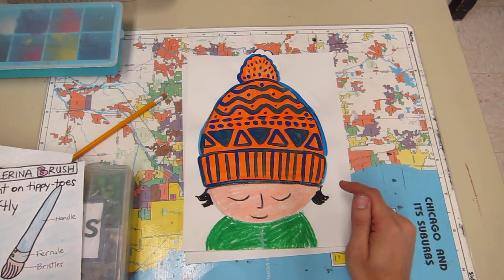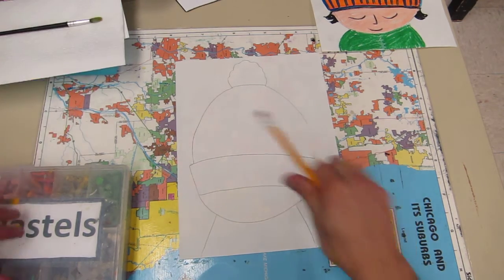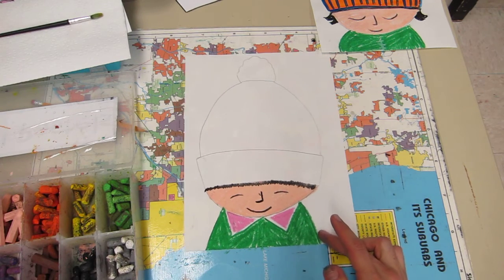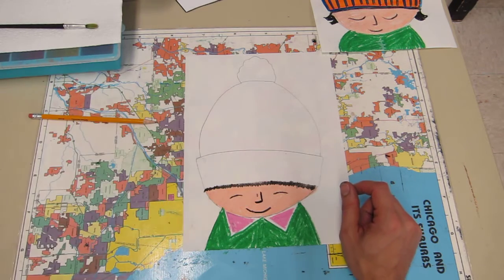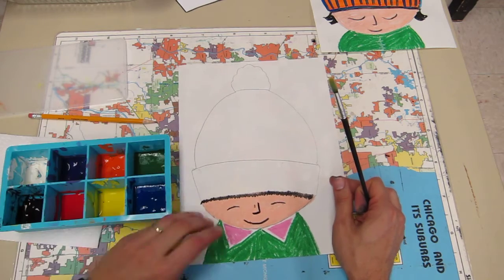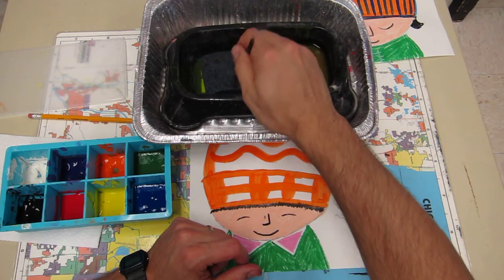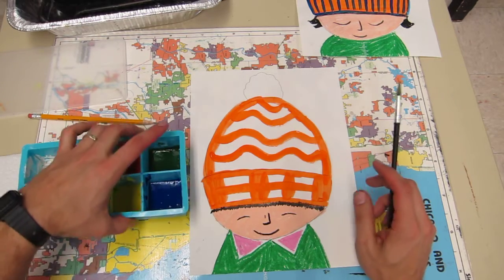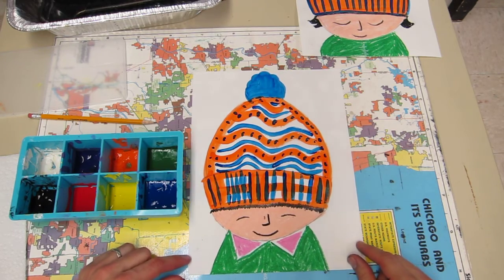Winter Hat Painting